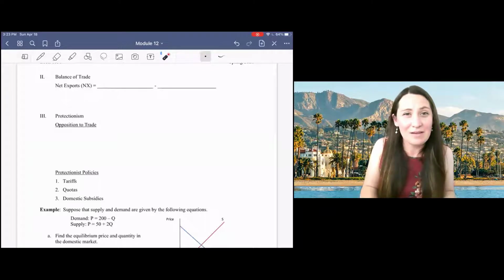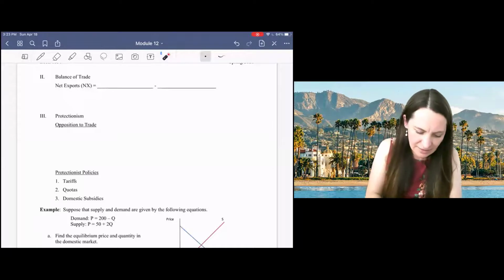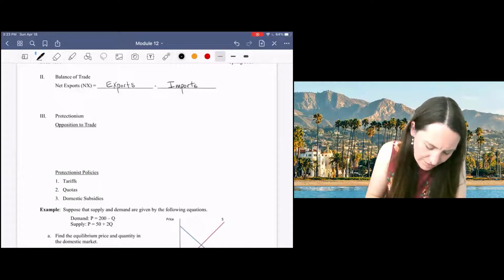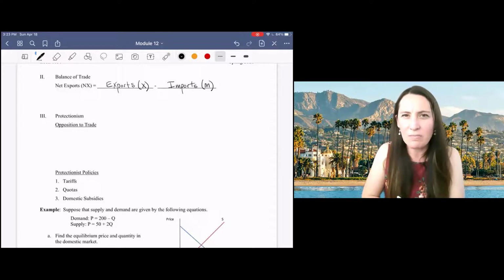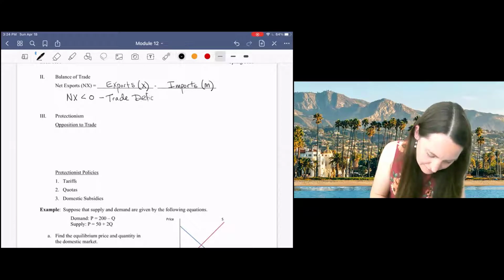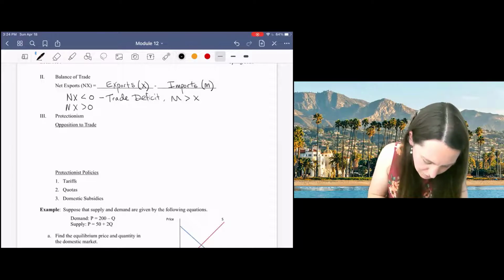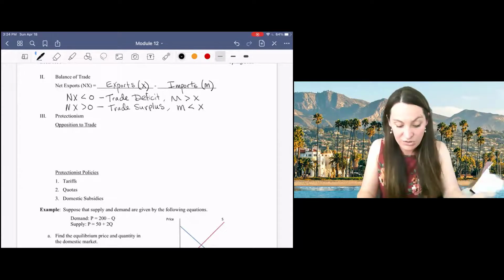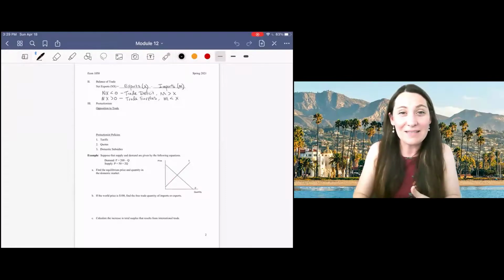12.5 Trade Balance